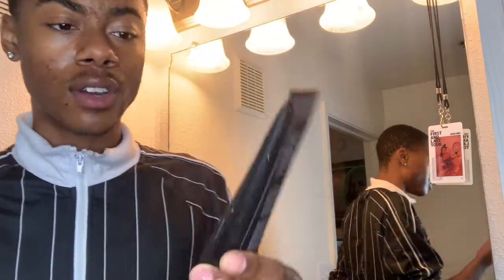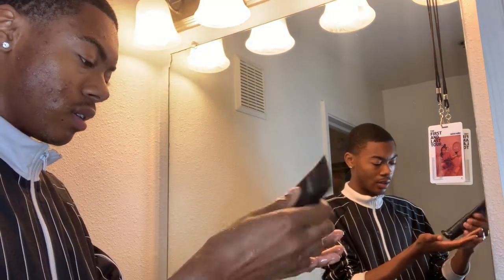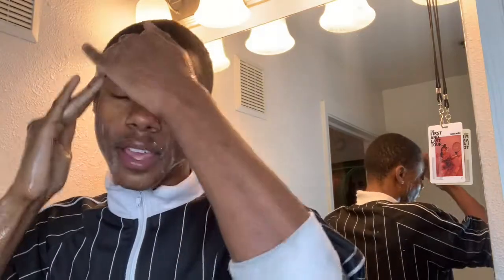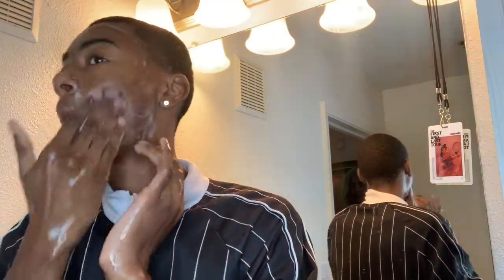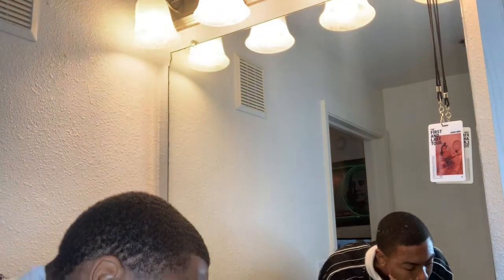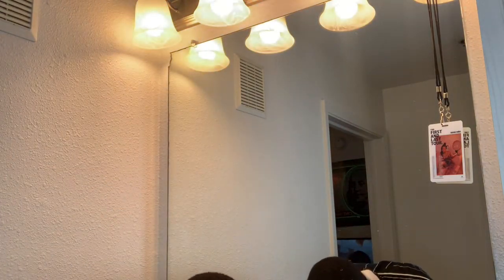Buttah Skin Transforming Kit by Dorian Renaud - TWO WEEK UPDATE!!!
I hope you enjoy this skincare update on the Buttah Skin Transforming Kit by Dorian Renaud!